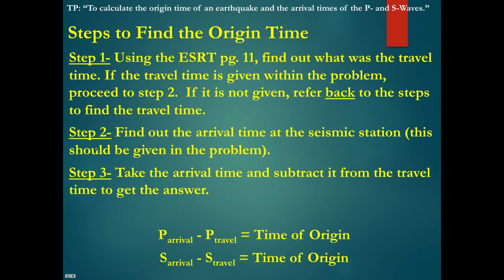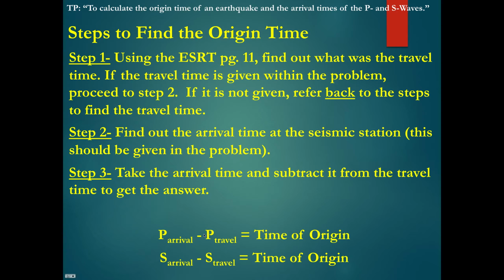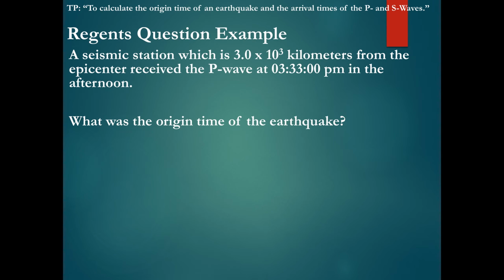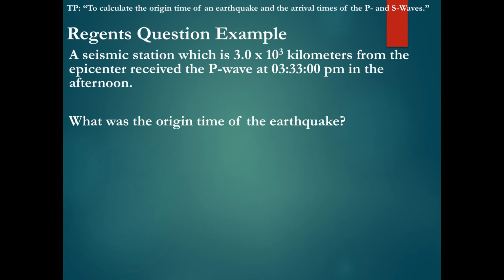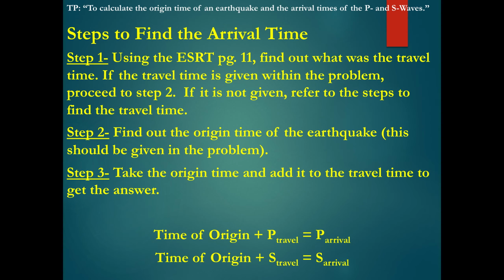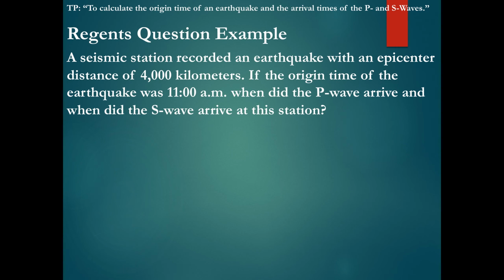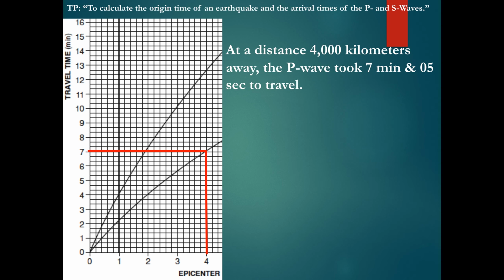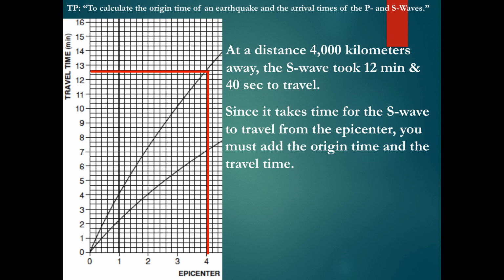Time of Origin and Arrival Times